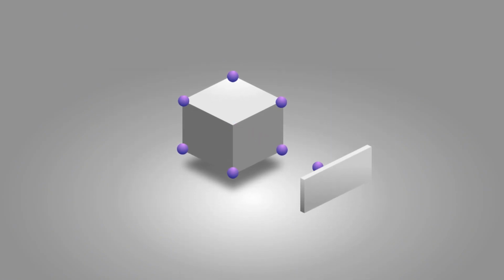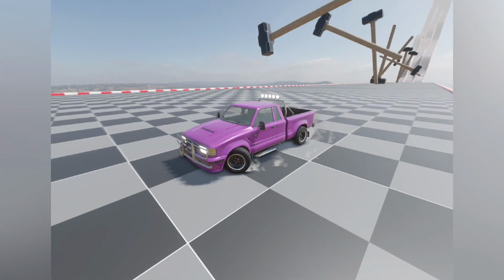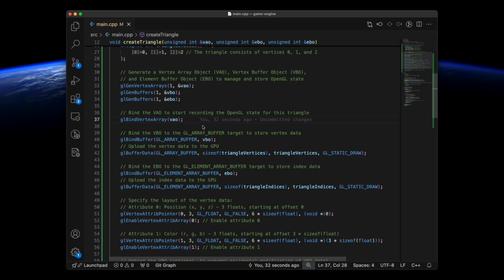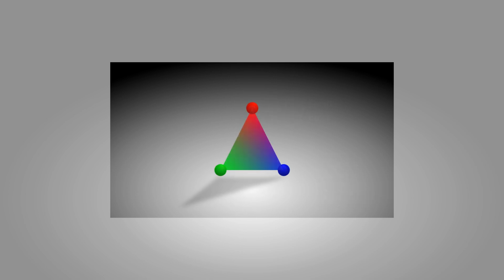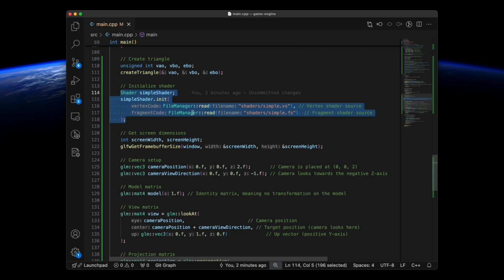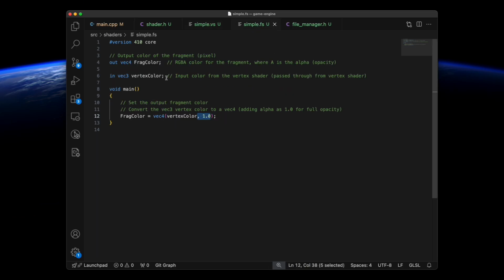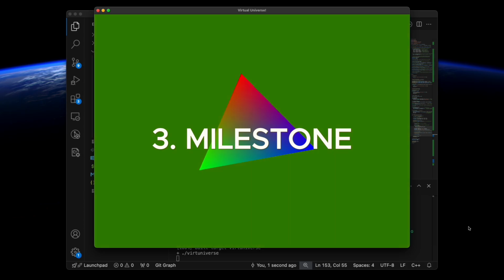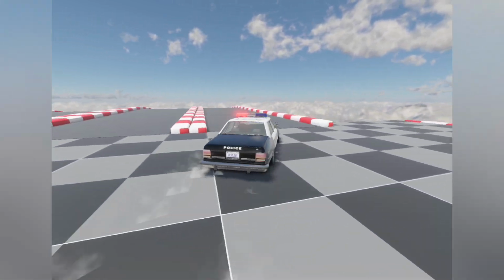Draw Your First Triangle With SHADERS! 💪 (Game Engine Part 2)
To try everything Brilliant has to offer—free—for a full 30 days, .

Welcome to the Game Engine Development series! We’re building a 3D game engine from scratch using C++ and OpenGL, covering everything step by step!

In this video, we’ll focus on how shader programs work and take the exciting step of drawing our very first triangle.

⏱️ TIMESTAMPS:
00:00 Introduction
00:21 Transforming Points
01:17 Describing Mesh
02:15 Sending Data To The GPU
03:54 Shader Program
05:07 Drawing The First Triangle
07:15 Problem-Solving
08:25 Conclusion

💭 Share your thoughts and suggestions in the comments below!

📀 Asset Used:
Classic Wheel R15 by PaperDiCE on Sketchfab

Lightbody Pickup '85 - Low poly model by Daniel Zhabotinsky on Sketchfab

American Muscle '71 - Low poly model by Daniel Zhabotinsky on Sketchfab

80s Generic police car - Low poly model by Daniel Zhabotinsky on Sketchfab